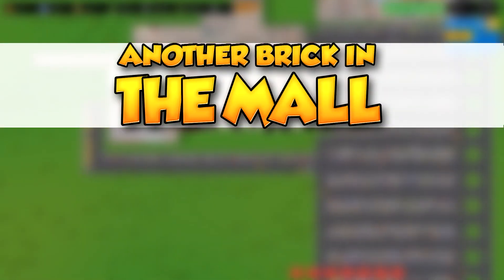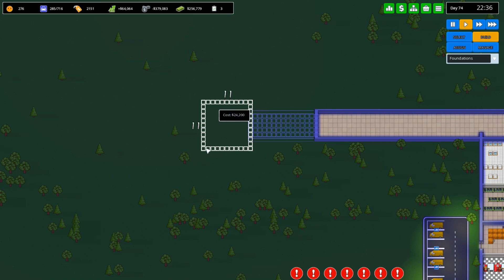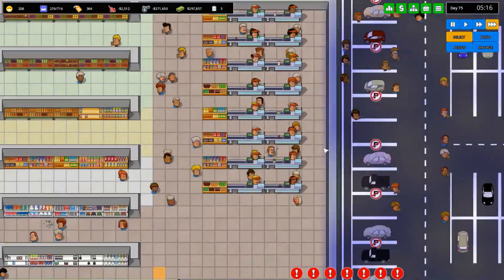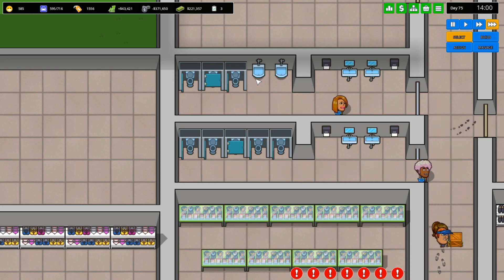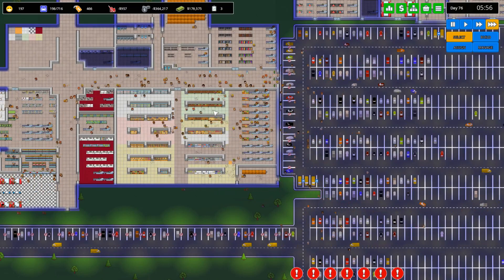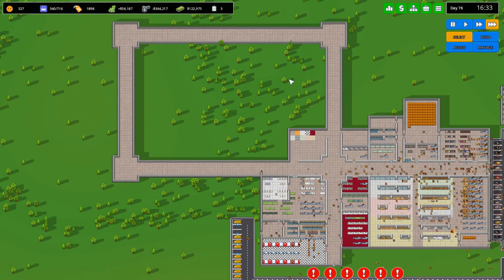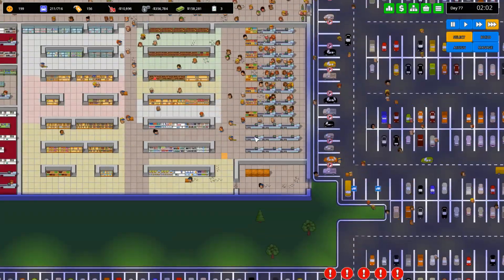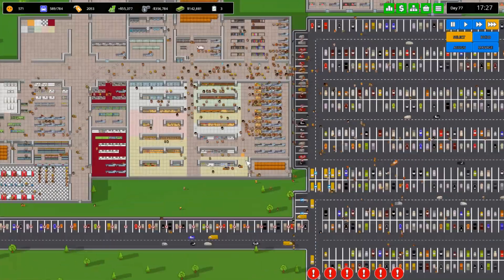Vertical - Another Brick in the Mall Gameplay Ep 29 [Let's Play Another Brick in the Mall]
Welcome to Another Brick in the Mall! Another Brick in the Mall is a game where you build your own mall along with a variety of stores, shops, and restaurants. Let's Play Another Brick in the Mall!

About Another Brick in the Mall

    Or play in sandbox mode and carelessly spend your infinite money: “This is your world.”